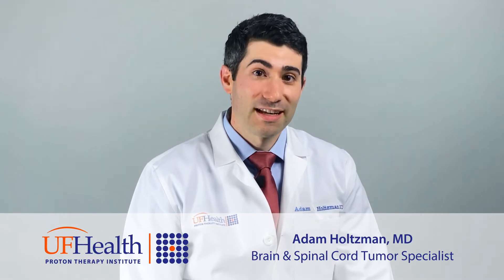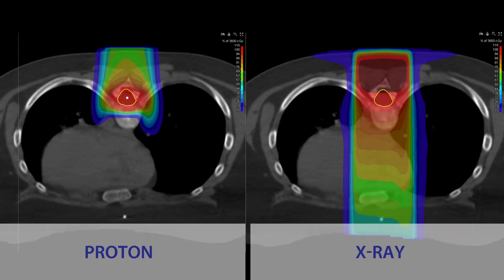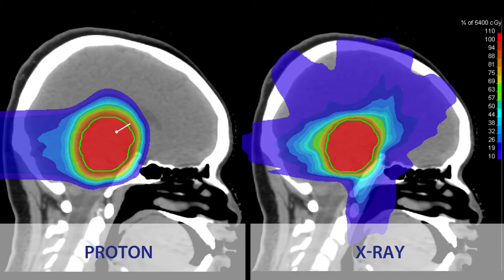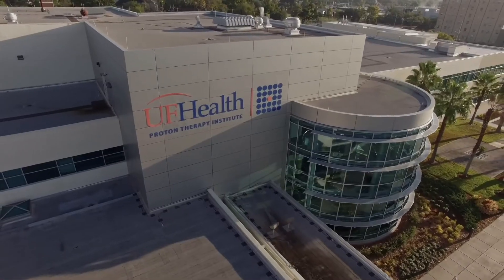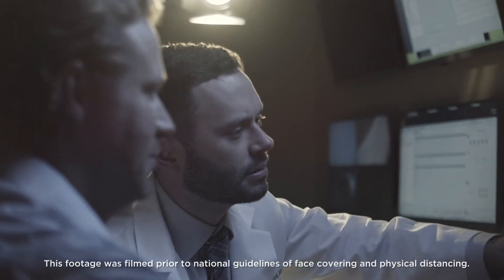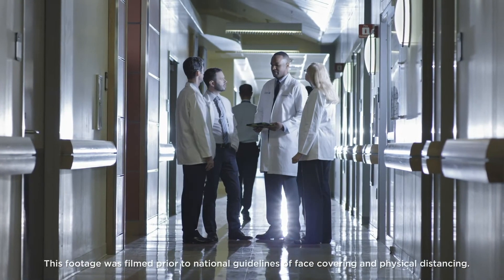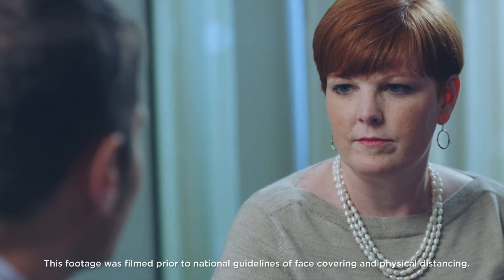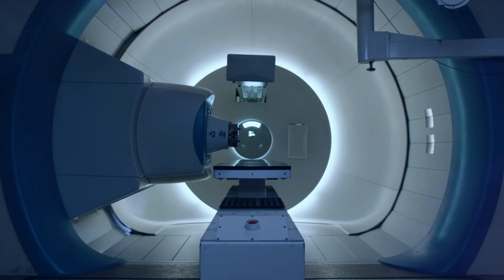Proton Therapy for Brain Tumors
Dr. Adam Holtzman, MD, discusses how proton therapy is used to treat brain tumors and tumors of the spine at the UF Health Proton Therapy Institute. Proton therapy for brain tumors is more precise than traditional radiation, resulting in fewer side effects and preserving quality of life for many patients.